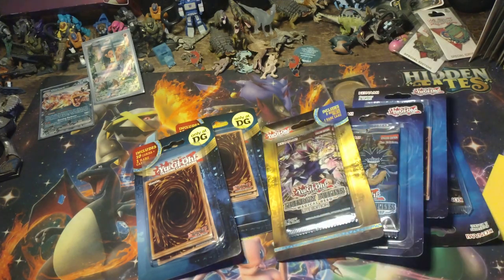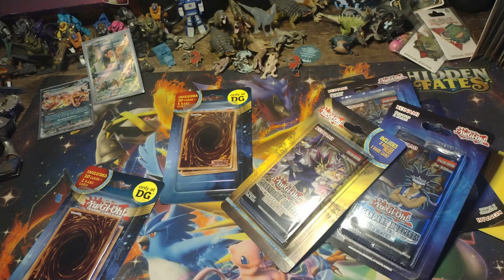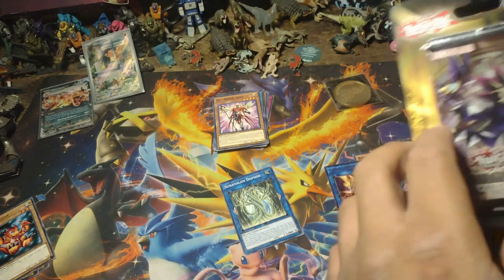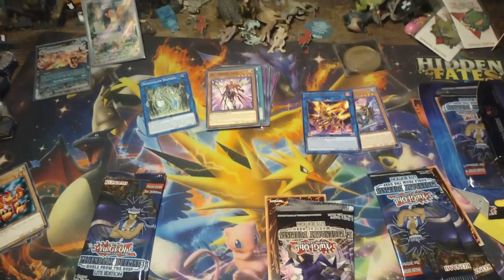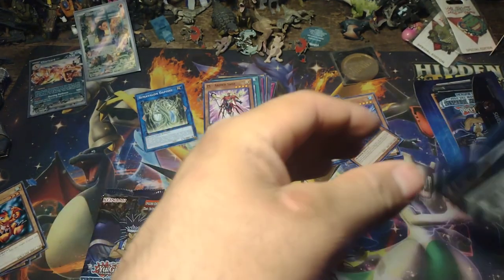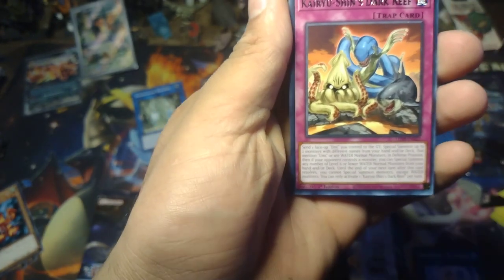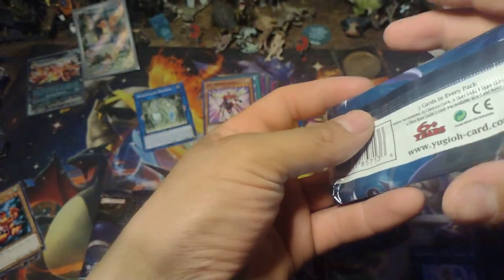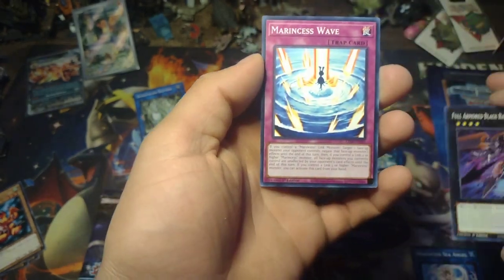please explain to me